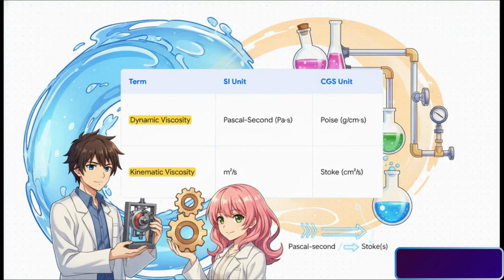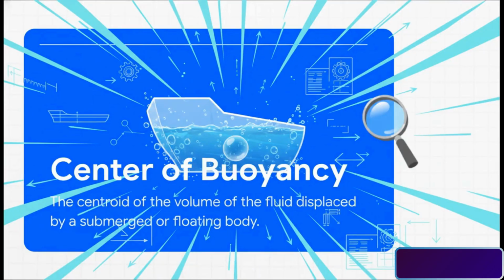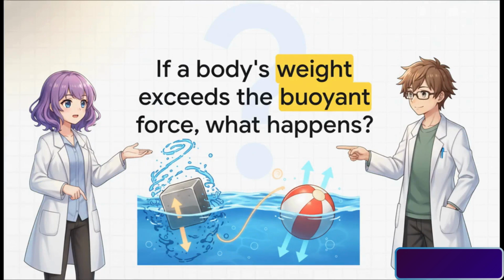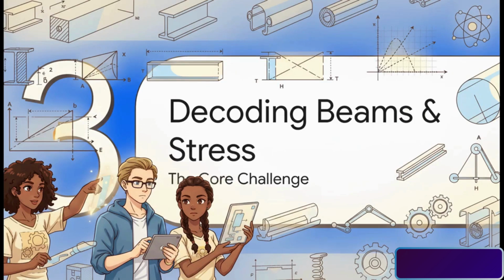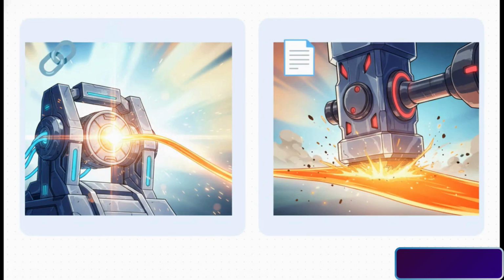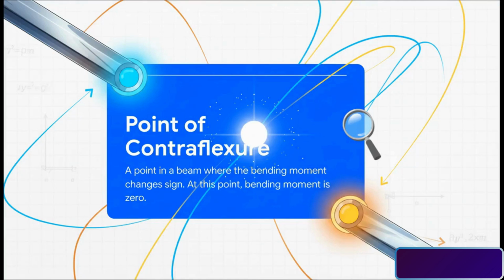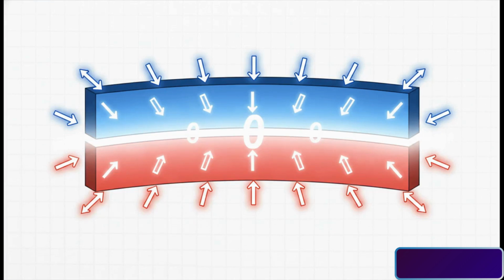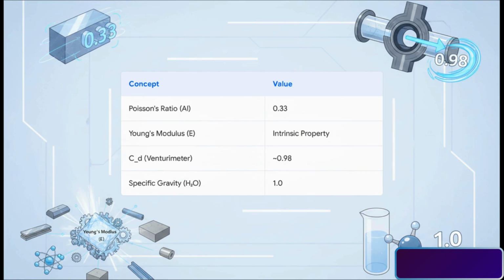JE_Exam_Rapid_Questions Dsssb 2026